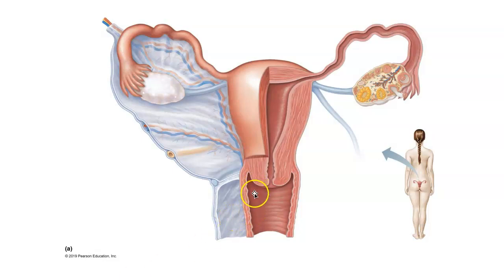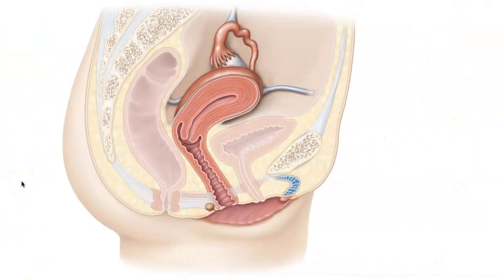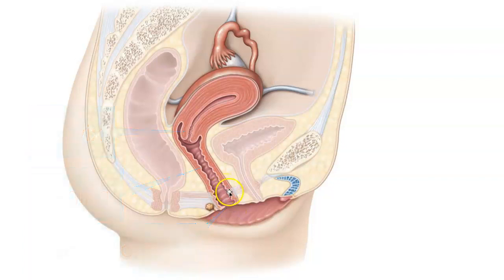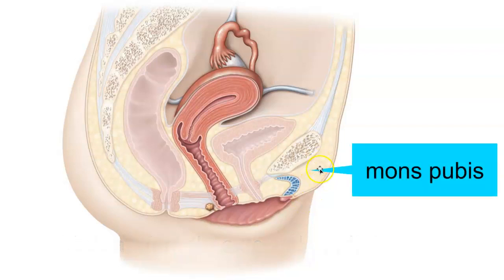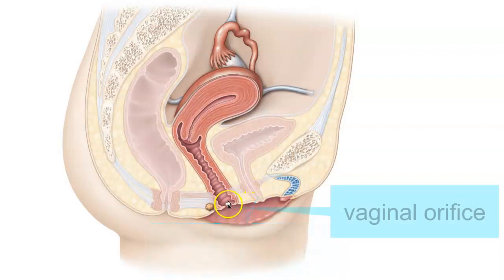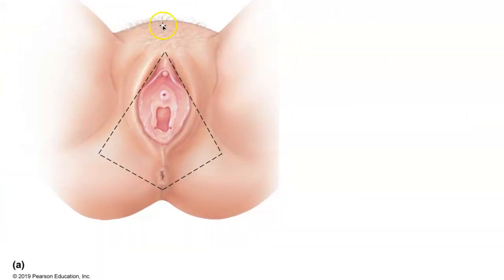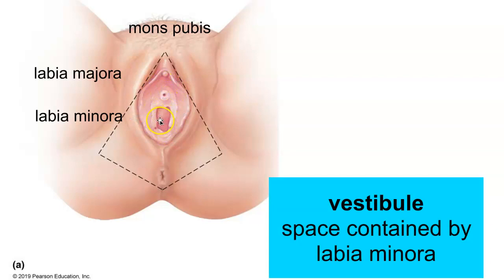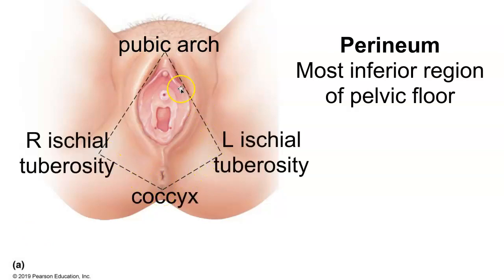Vagina and Vulva